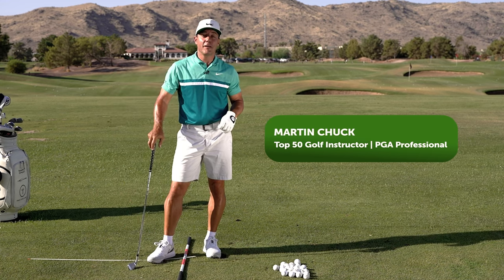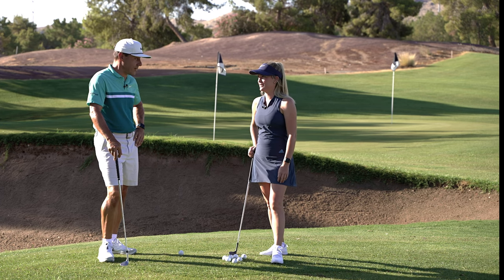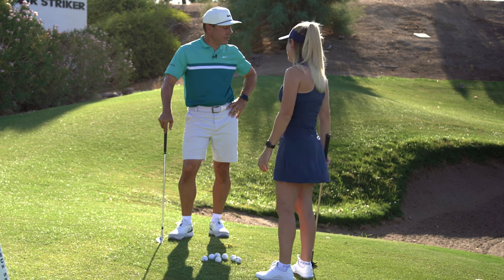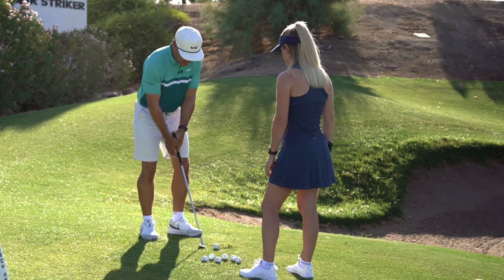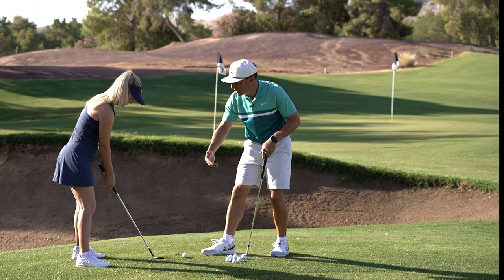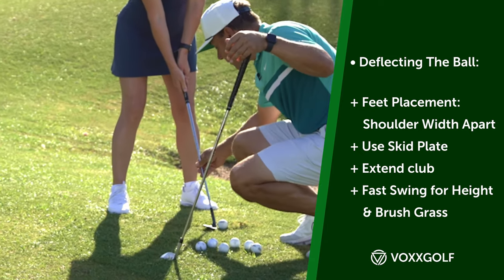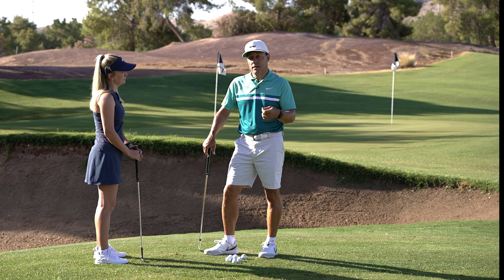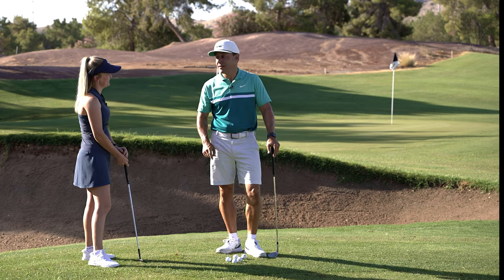The Greenside Flop Shot | Martin Chuck | Tour Striker Golf Academy | VoxxGolf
This tip will help you hit high, soft shots around the green.

THE best, most comfortable socks I've ever worn!